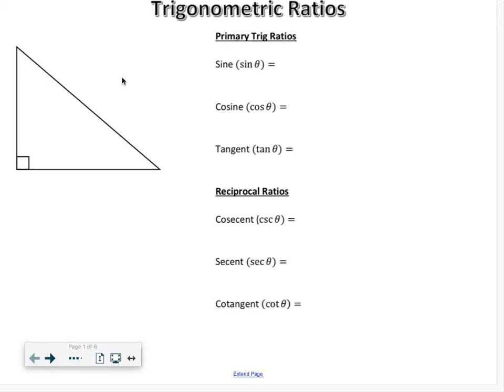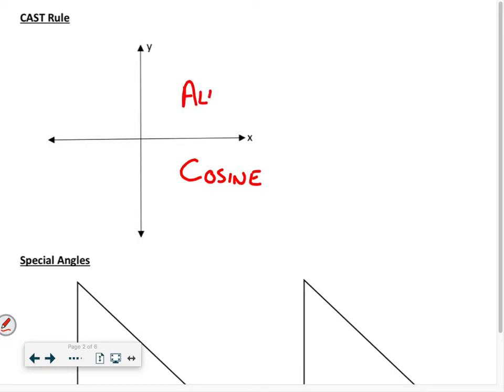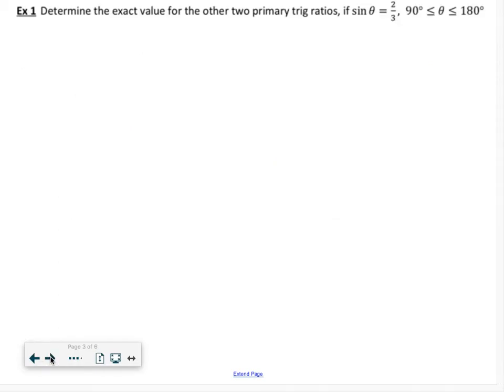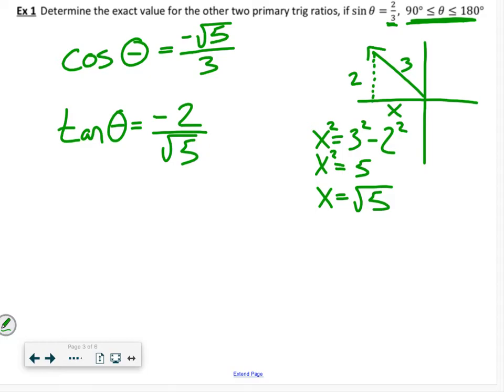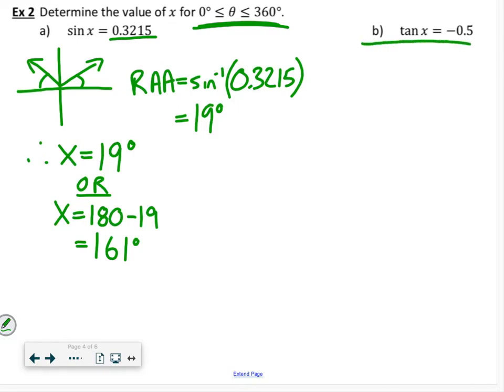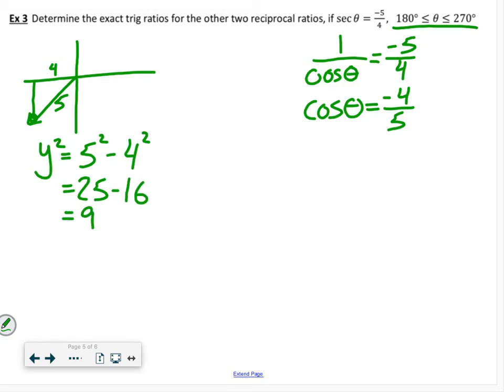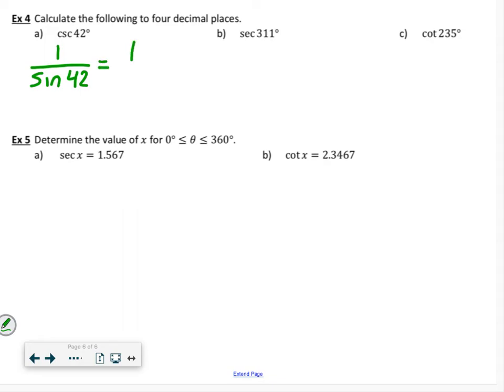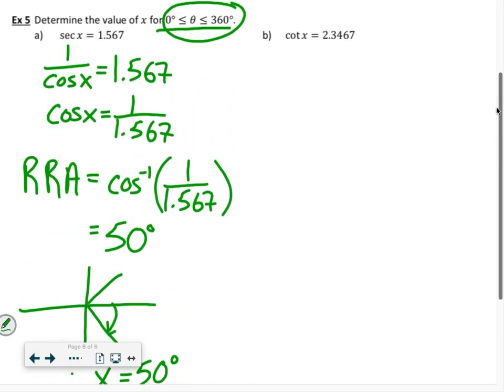Trig Ratios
Grade 12 Functions - Trig Ratios